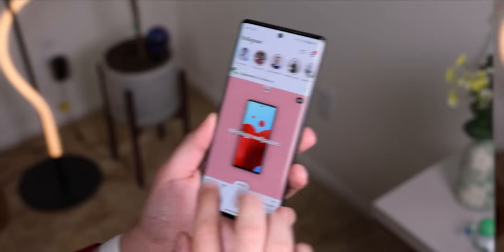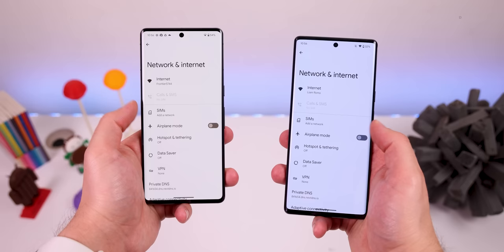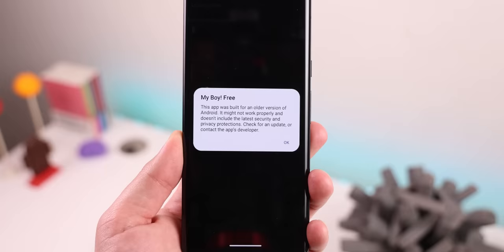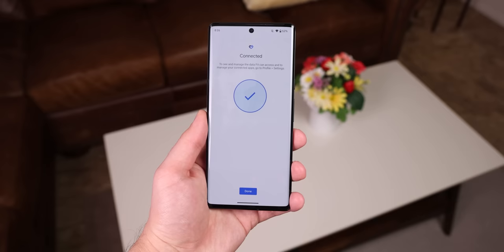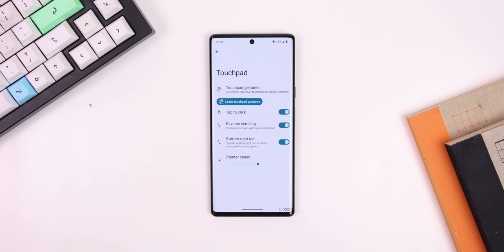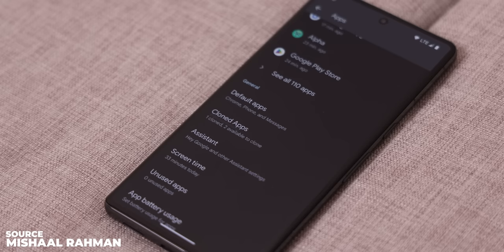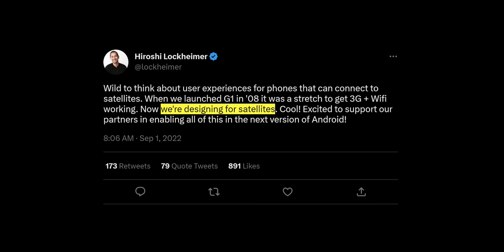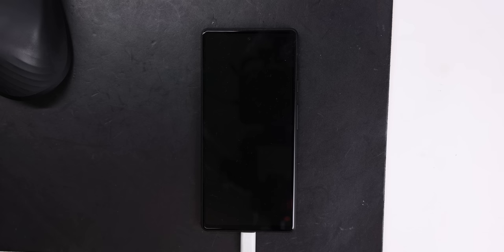Android 14 - Every MAJOR change and New Feature!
Android 14 Developer Preview 2 has arrived and here is everything you need to know about this update so far and any upcoming changes! Thumbs up and enjoy!

(Top Supporters: Jimi Penque, Steve Arellano,
The GodFatheR)

Timeline
0:00 Photo & Video Permission
0:12 Flash Notifications
0:28 Dessert Name
0:40 Timeline
1:38 Big Upfront Changes
7:04 Minor Changes
8:27 Under-the-hood changes
9:22 Possible Upcoming Features
13:25 How To Install Android 14